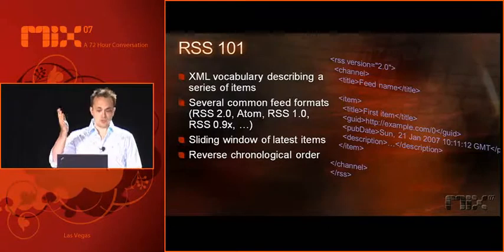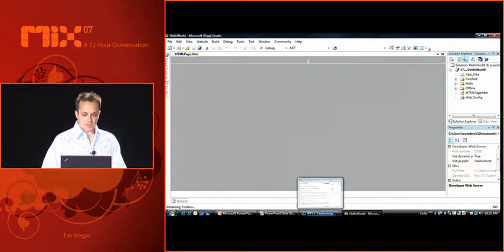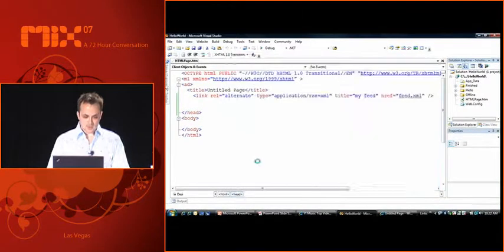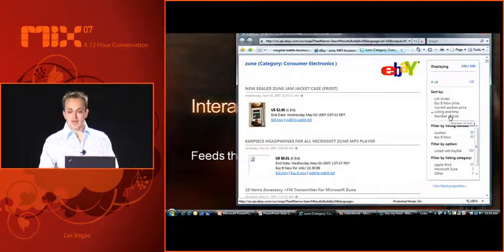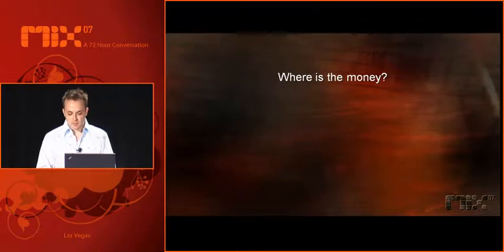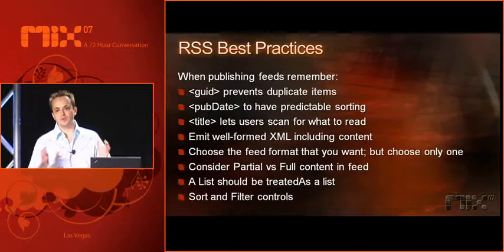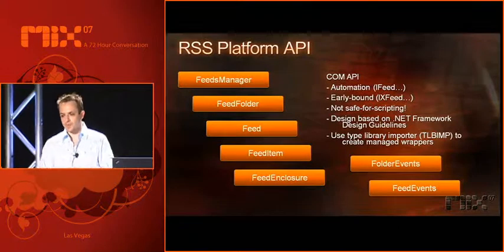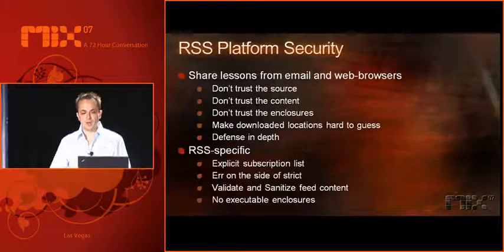MIX07 Making Money with RSS